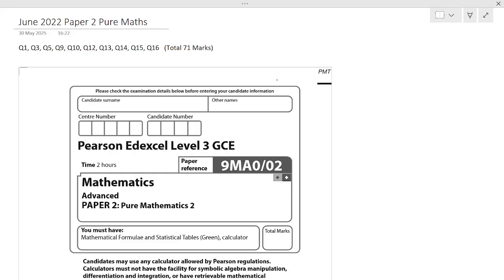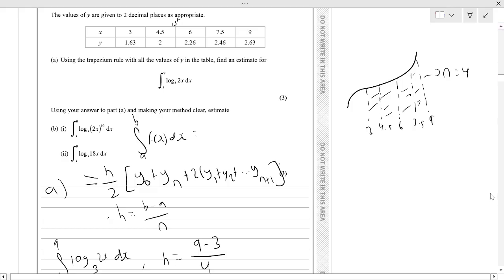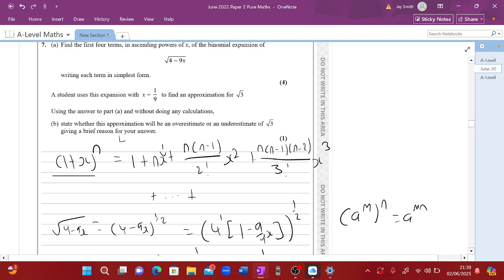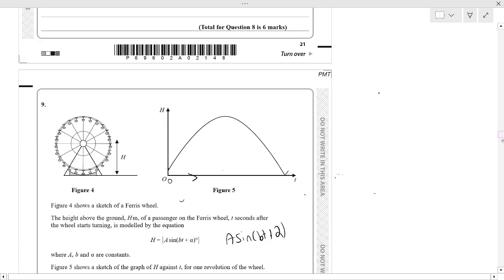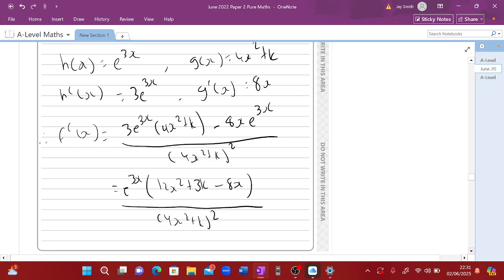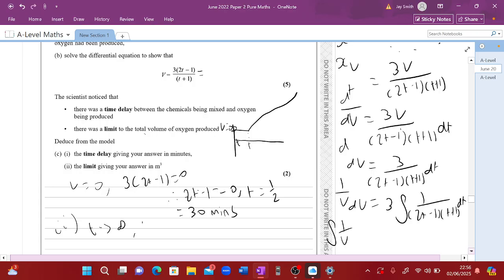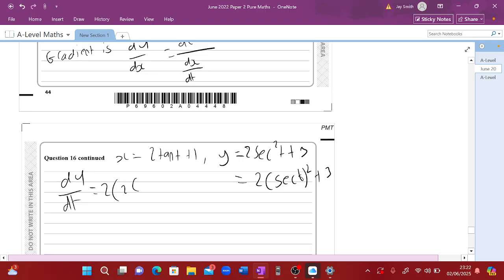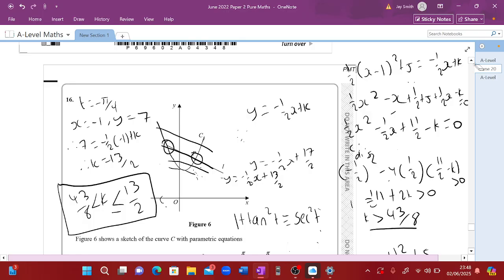A-Level Maths Revision - June 2022 Paper 2 Edexcel (Past Paper)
I go over A Level Maths Edexcel Paper 1 June 2022 Paper 2

Time stamps:

00:00 Intro
2:12 Q1 (Modulus Functions)
7:22 Q2 (Exponential Graph a^x)
9:01 Q3 (Periodic Sequences)
19:46 Q4 (First Principles)
22:43 Q5 (Trapezium Rule and Logarithms)
40:08 Q6 (Stationary Points and Newton-Raphson)
49:14 Q7 (Binomial Expansion)
53:56 Q8 (Area Under a Curve and Polynomial Integration)
57:38 Q9 (Trigonometric Modelling)
1:20:20 Q10 (Functions)
1:40:56 Q11 (Quotient Rule and Discriminant)
1:49:48 Q12 (Proof By Exhaustion)
1:50:42 Q13 (Vectors)
2:03:08 Q14 (Differential Equations and Partial Fractions)
2:12:12 Q15 (Geometric Series with Trigonometry)
2:31:20 Q16 (Parametric Differentiation and Equations)
3:02:08 - Outro